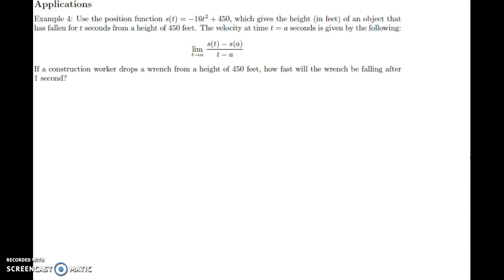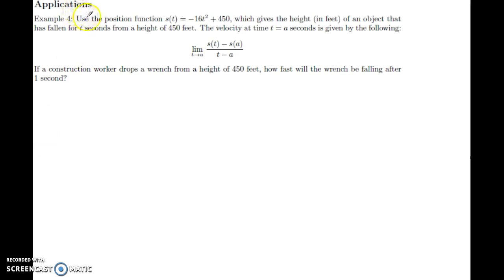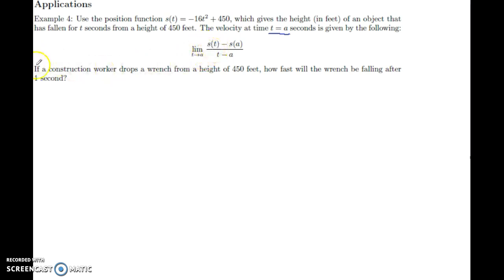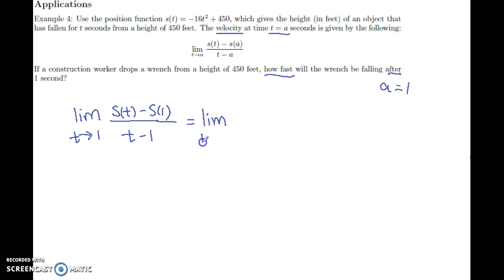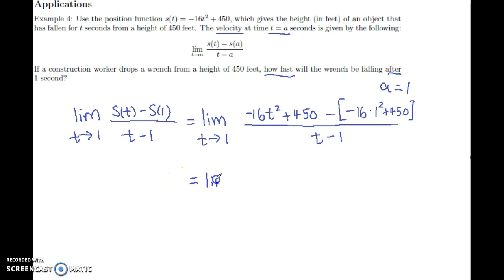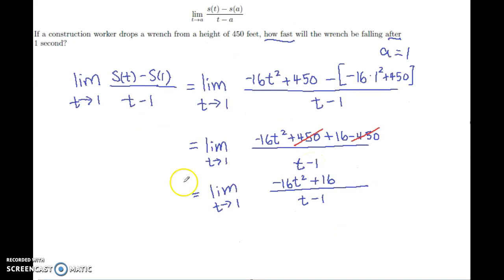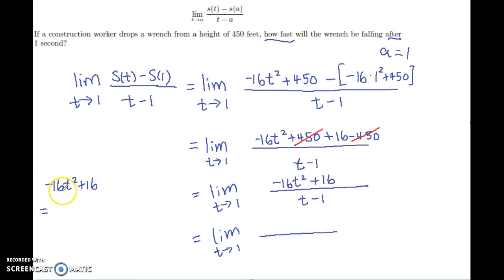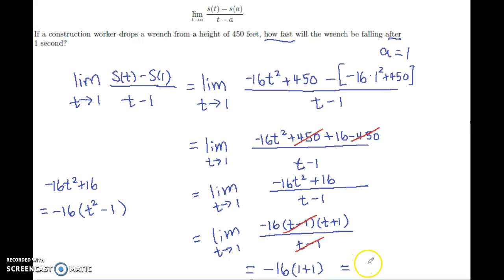1.2 Limits of Functions Example 4 Application